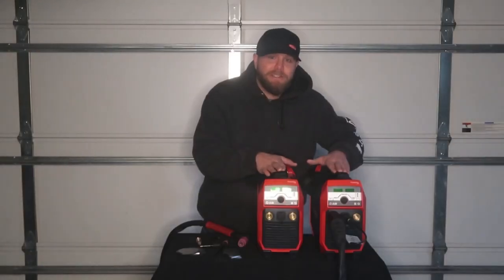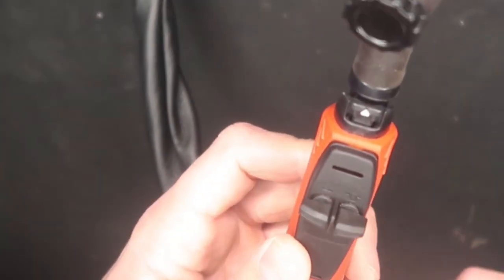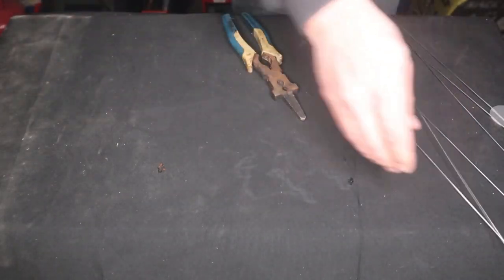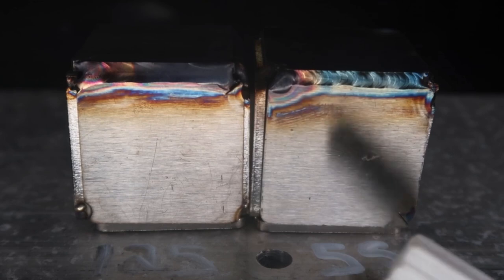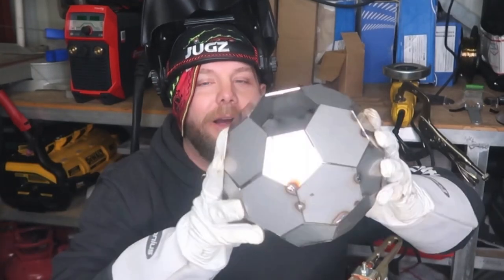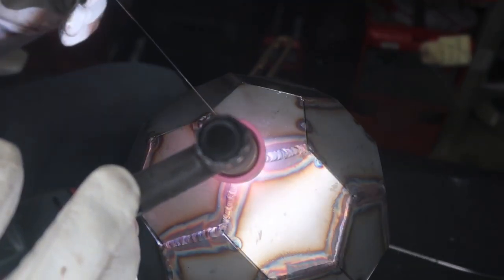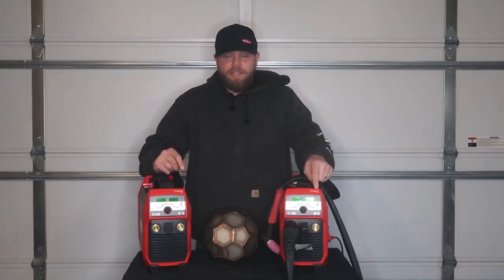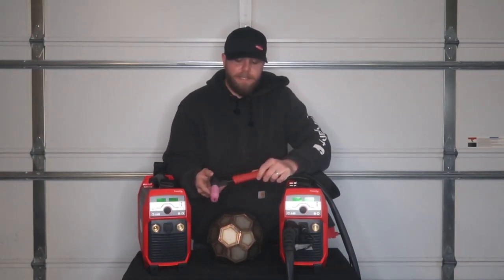Bored ?!? Try Out This fronius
Do you ever find yourself bored trying to find things to do? Well, with obvious circumstances I had the change to try out the "NEW" Fronius TransTig 210 with a Weld Metals Online 3-D soccer ball kit.

Etsy.com - JUGZ Welding Caps